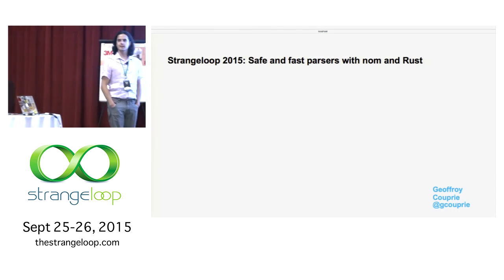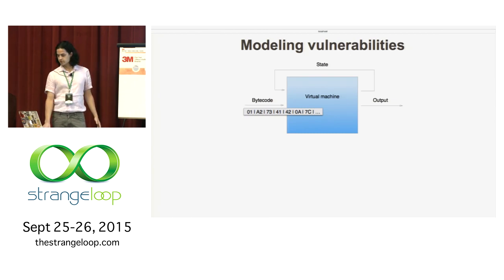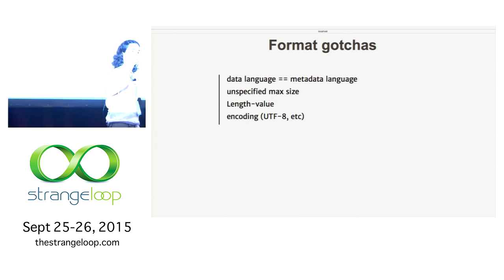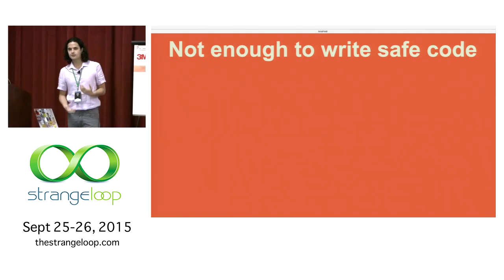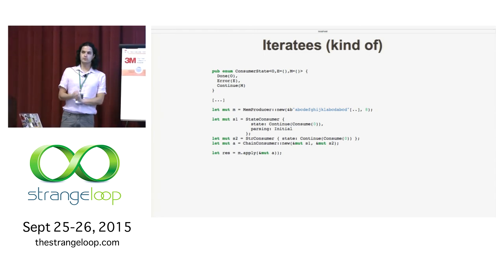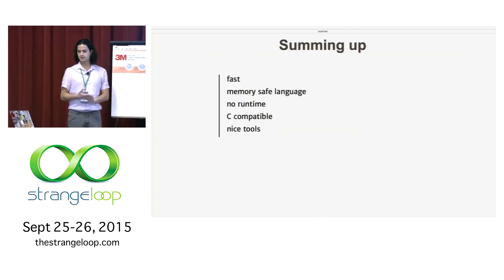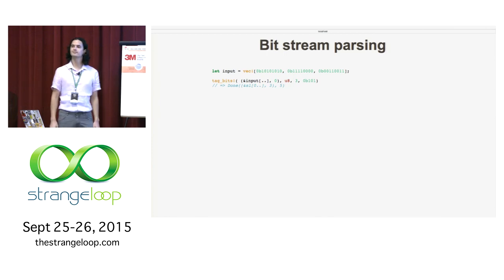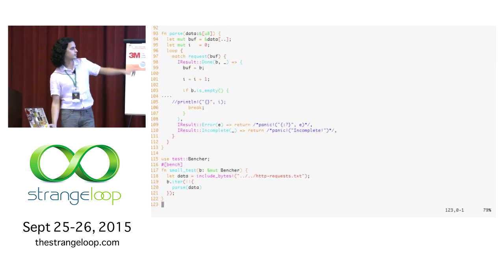"Safe and fast parsers with Nom and Rust" by Geoffroy Couprie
Parsing is hard. It is the cause of hundreds of vulnerabilities, implementation mistakes and plain crashes in production. It got easier with techniques like parser combinators, but developers did not adopt them right away, especially in binary formats for low level contexts, like C development. Most solutions were deemed either slow or memory hungry, for right and wrong reasons.

The Rust language, developed by Mozilla, came with promises of safe, low level data manipulation, with efficient memory usage. The Nom parser combinators library was designed to check that assertion and verify that safe, zero copy, streaming parsers were a practical approach. Its development put light on an essential factor of adoption for parsing solutions: the usability and tooling are crucial.

This talk will cover the tricks provided by Rust to manage memory efficiently, its safety net for developers, and its ability to integrate with C code. Then we will approach the interaction between language theory and classical file format (best or worst) practices. I will also present the tools I wrote to make the programmer's life easy during design, development, debugging and production.

Geoffroy Couprie
CLEVER CLOUD
Geal

Geoffroy handles security and quality assurance at Clever Cloud, develops in Rust and researches on parser security at VideoLAN. He thinks a lot about cryptography, protocol design and data management.